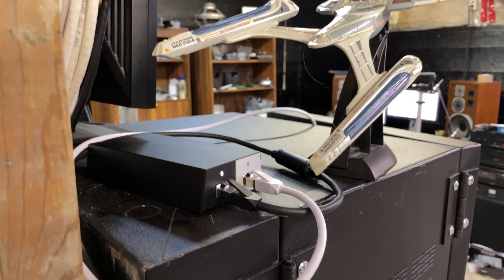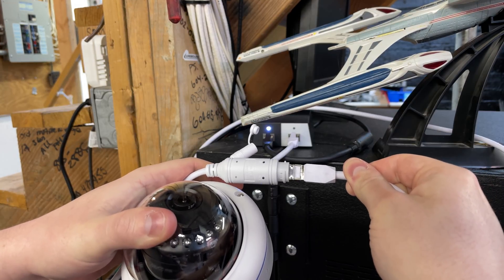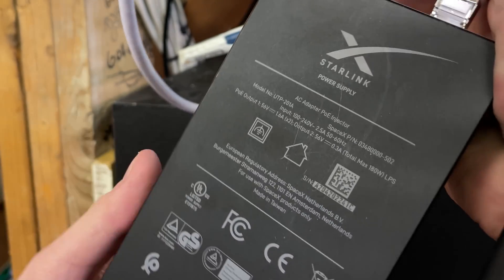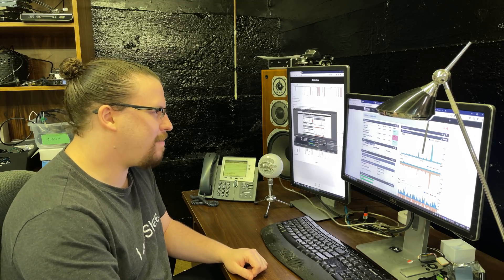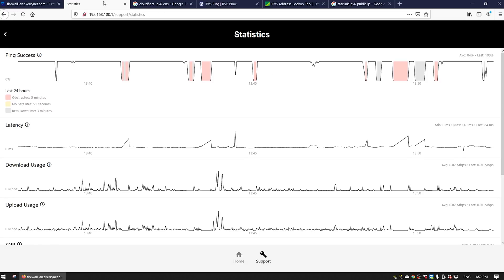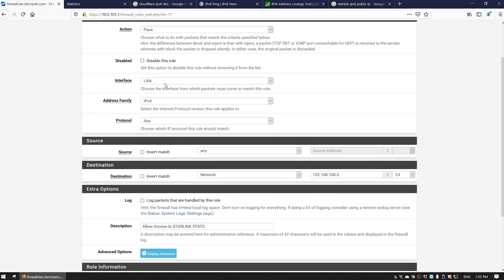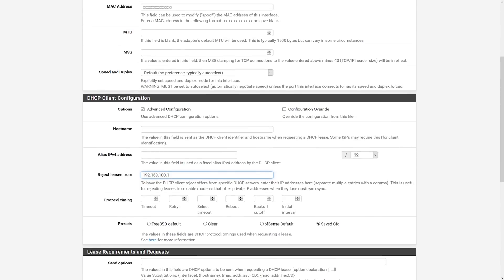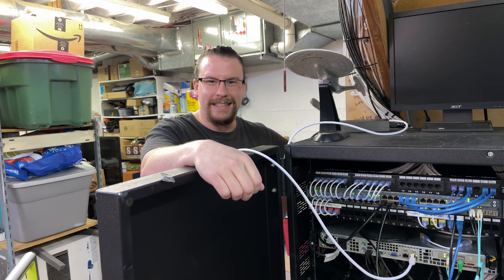Getting Starlink Stats working with pfSense!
This video is mainly focused on pfSense and the Starlink APP / Stats page. I also talk a little bit about Starlink CGNAT, Starlink Power Consumption and the Starlink POE Injector.

Note on Power Consumption:
After creating this video, I read online that power consumption can increase significantly as the dish has a heater to melt snow / ice. Will do a more comprehensive video on power consumption in the future.

00:22 - Power Consumption
01:34 - POE Experiment
03:35 - CGNAT
05:28 - Setting up pfSense